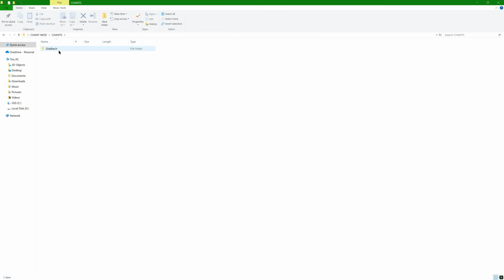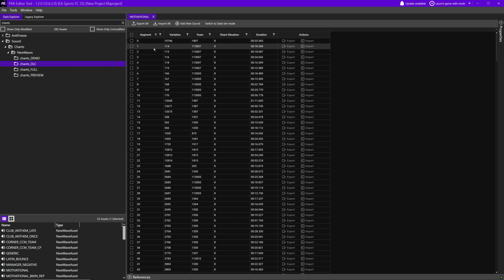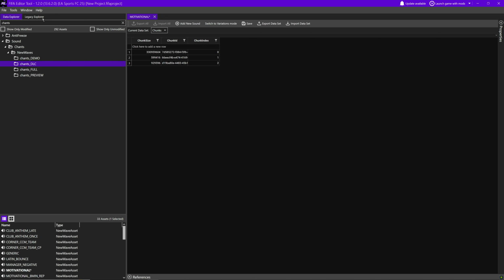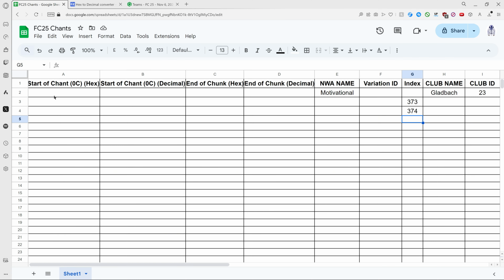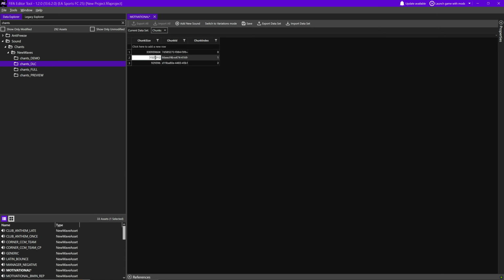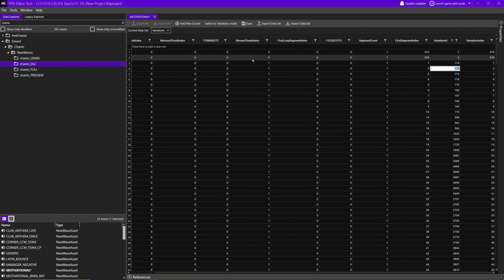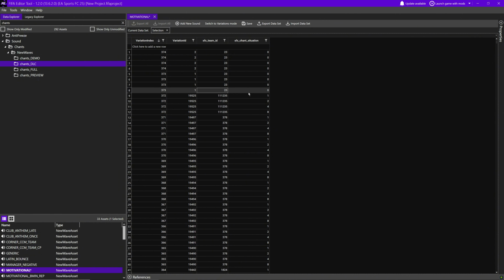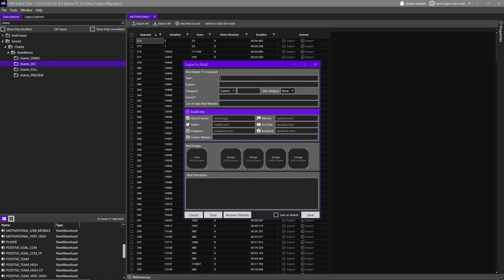EA FC26 / FC25 | Adding Custom Chants | TUTORIAL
FOR FC26 CHECK THE PINNED COMMENT.
Some people have asked if I can make one, so here it is.